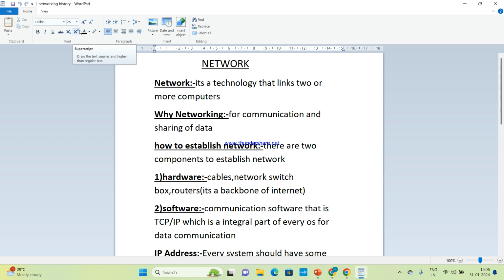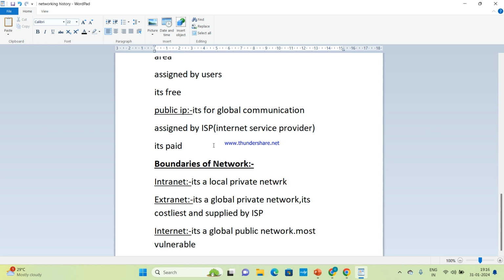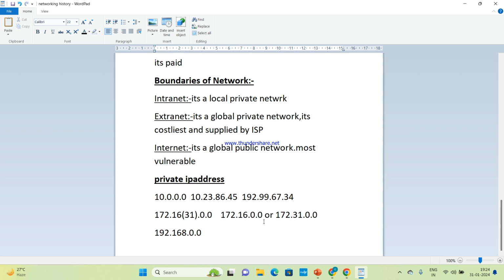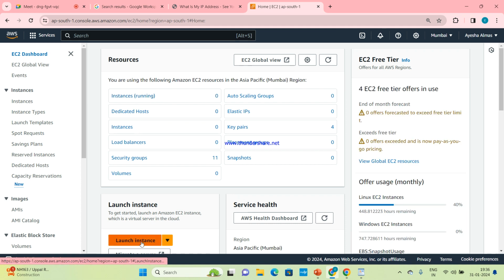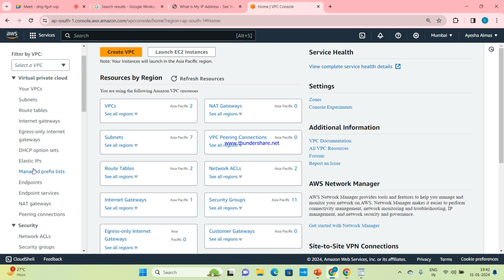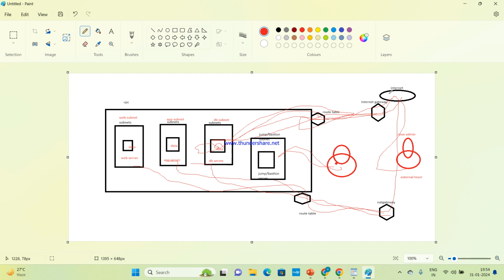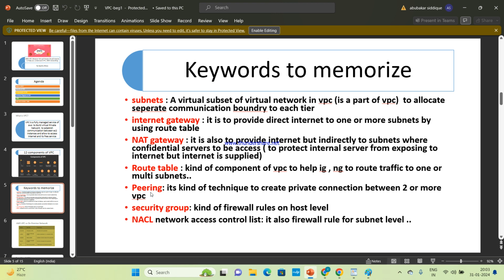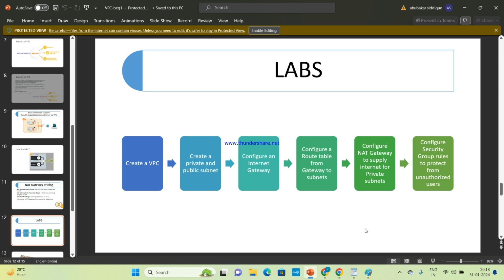AWS-Theory of Network & VPC Service(Class14-Part1)